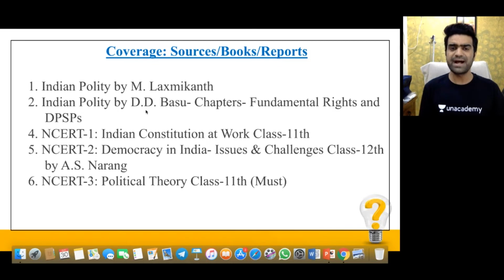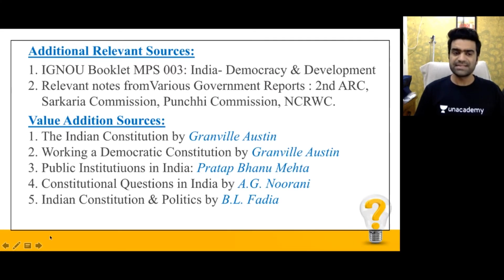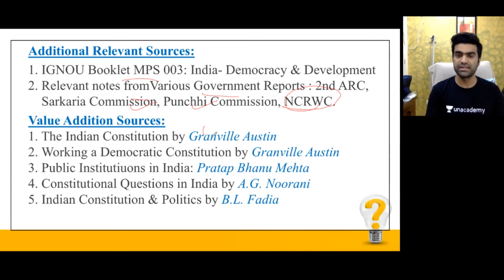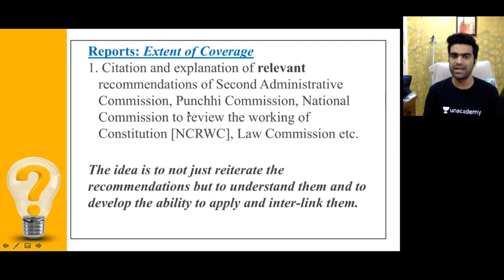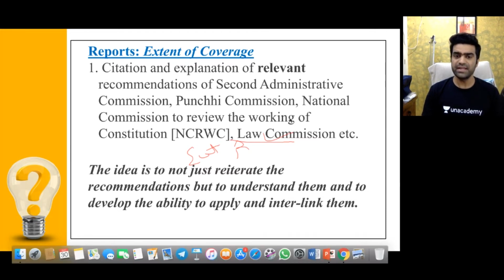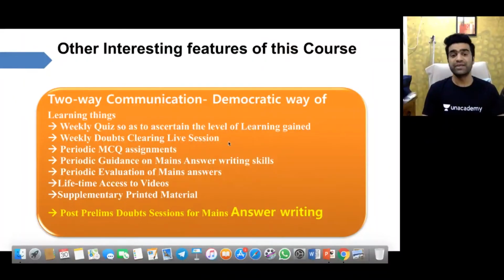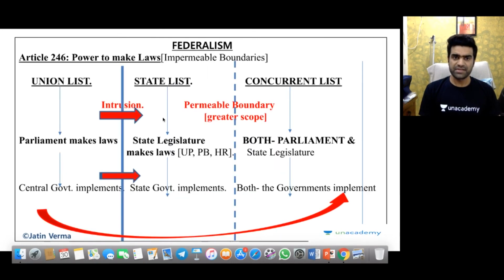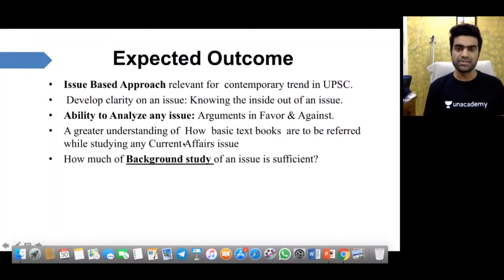Simplifying Indian Polity & Governance